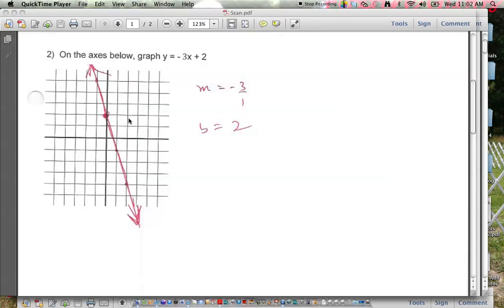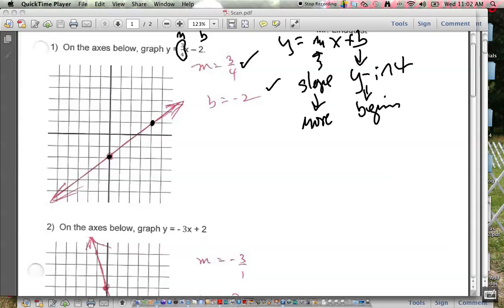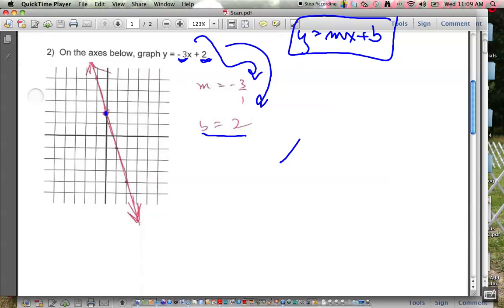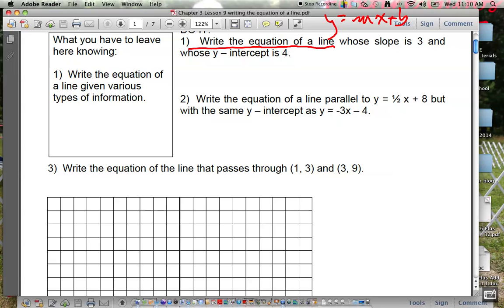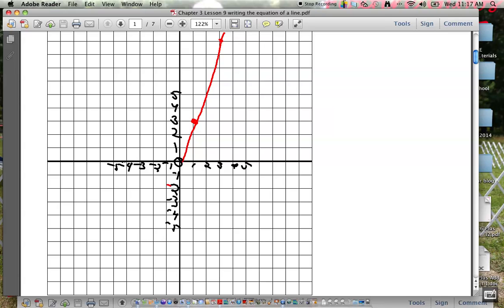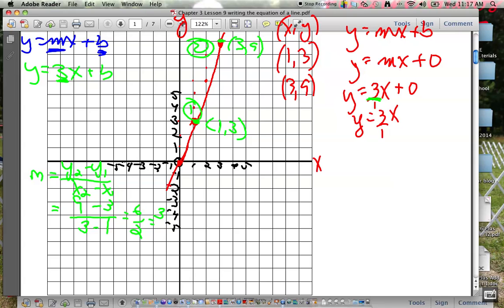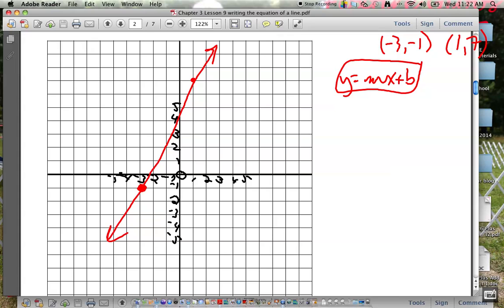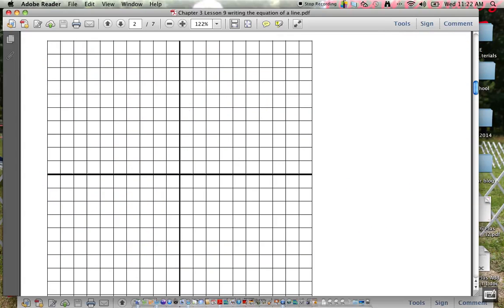Math 8 Chapter 3 Lesson 9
Math 8 Chapter 3 Lesson 9: working with the equation of a line, y = mx + b